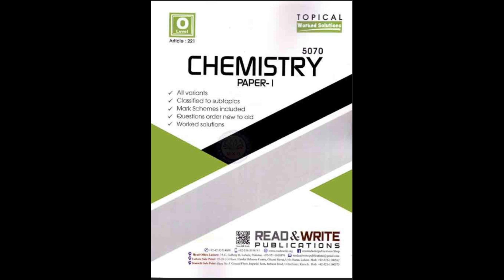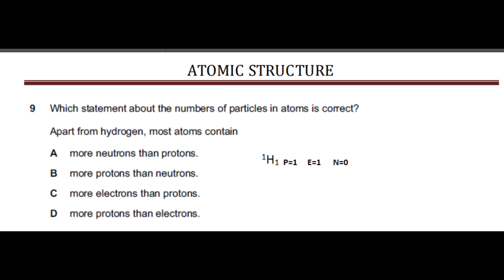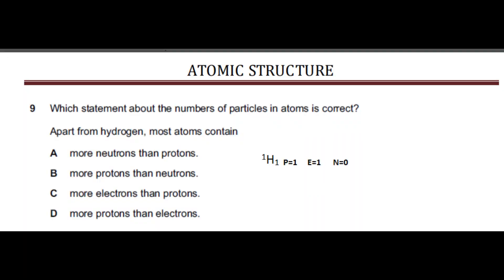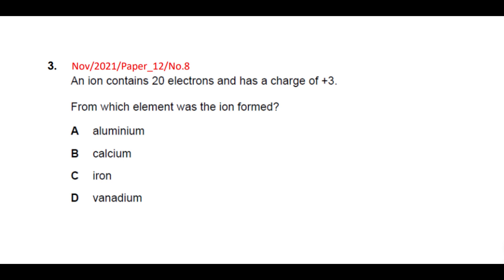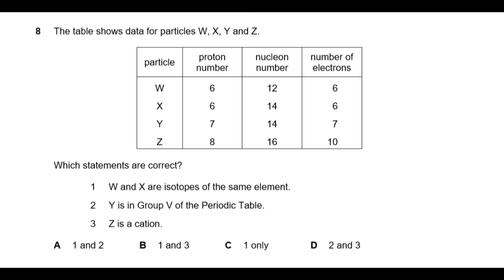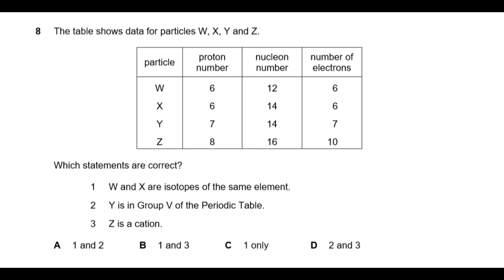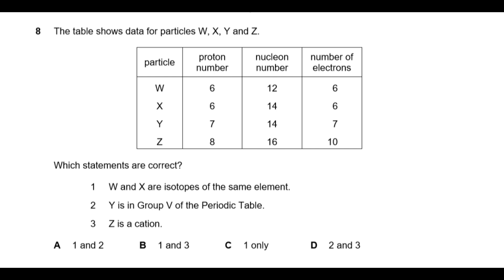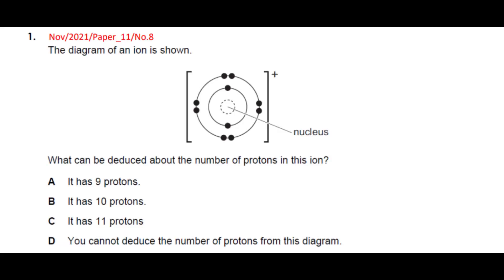Atomic Structure solved PPQ P1 (4/ 4)|read and write|savemyexams|marking scheme|EXPLANATION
This video will explain the past paper questions form the topic atomic structure this will give the solution to the questions alongwith explanation and reasoning

for online classes contact at 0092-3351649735